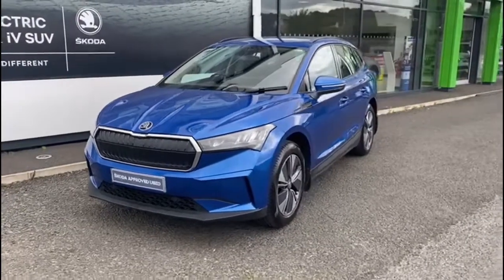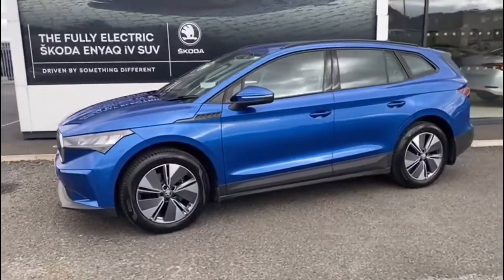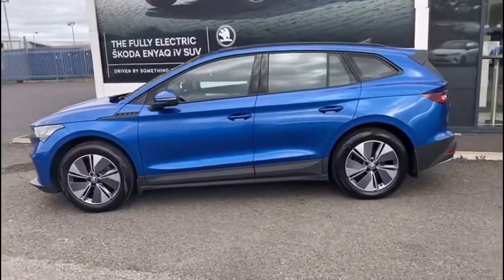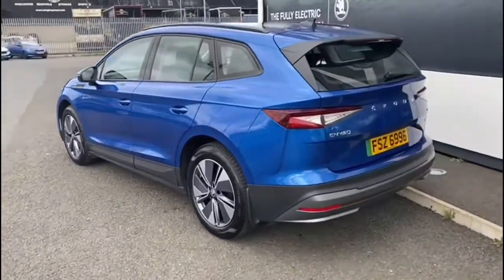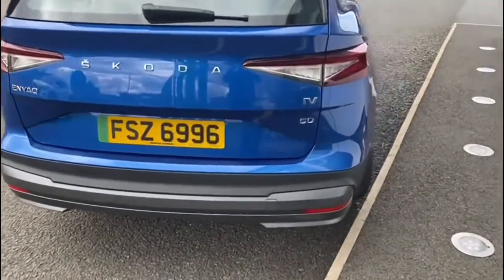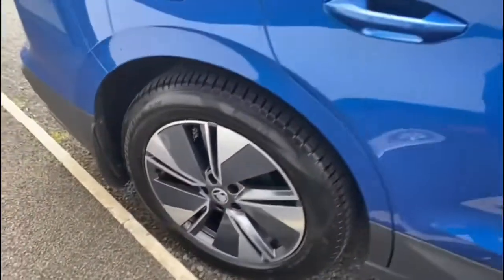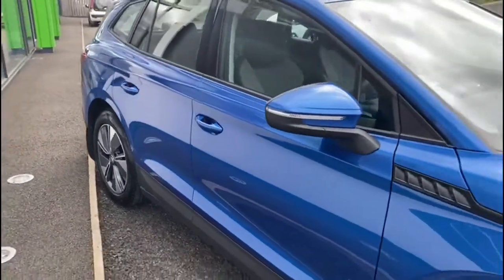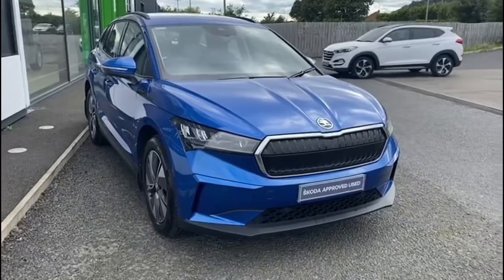2022 Skoda Enyaq 132kW 60 Loft 62kWh 5dr Auto - FSZ6996